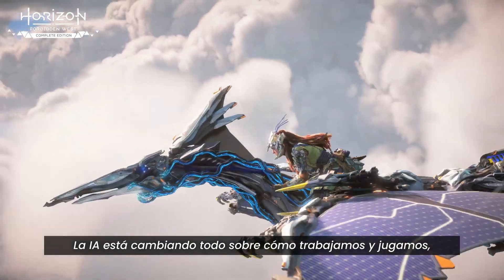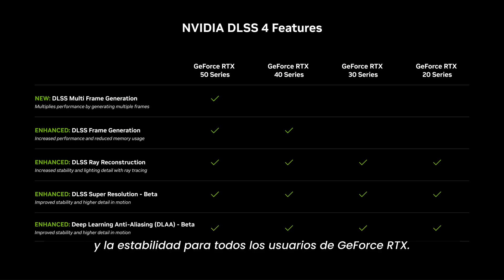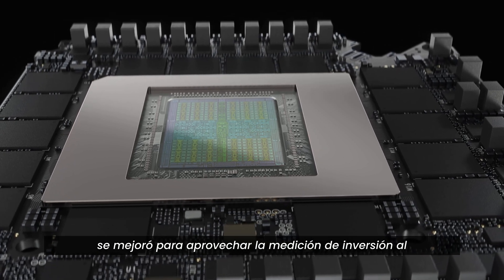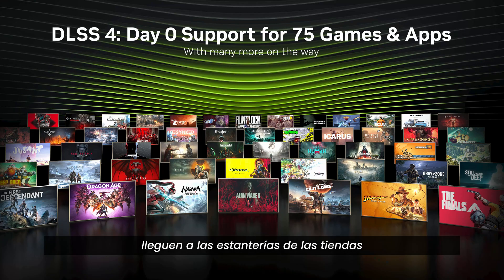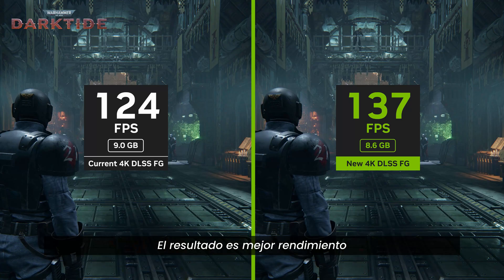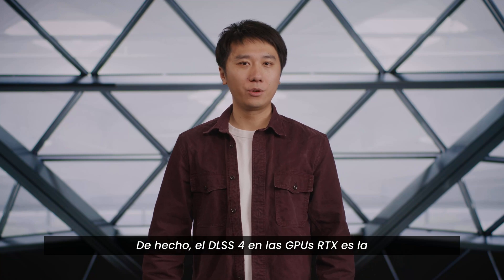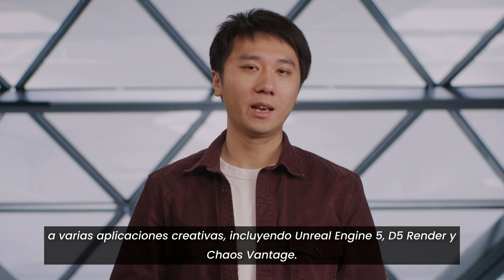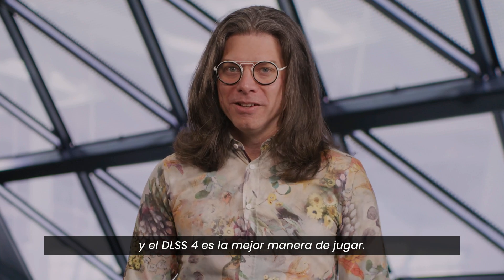DLSS 4 | Nueva generación de múltiples fotogramas y todo mejorado.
Con la nueva Generación de Múltiples Fotogramas y mejoras clave en Ray Reconstruction y Super Resolución, DLSS 4 tiene algo para cada usuario de GeForce RTX.

Bryan Catanzaro y Edward Liu de NVIDIA te guiarán a través de las nuevas capacidades y tecnologías mejoradas.

Velocidad suprema. Visuales superiores. Impulsado por IA.

GameChanger